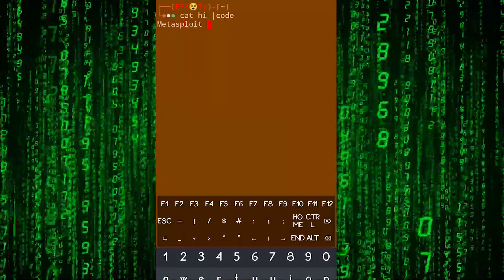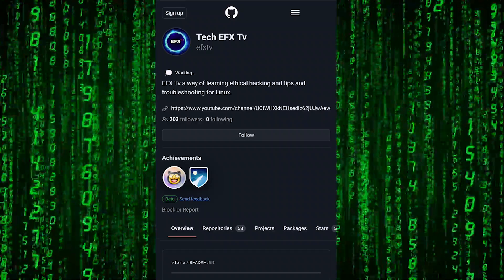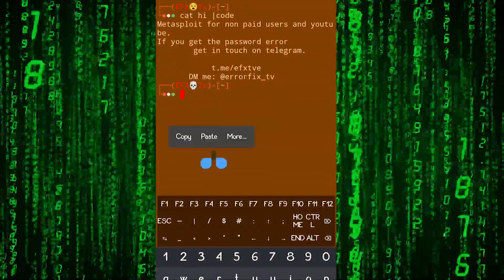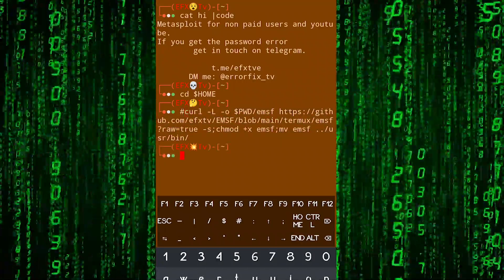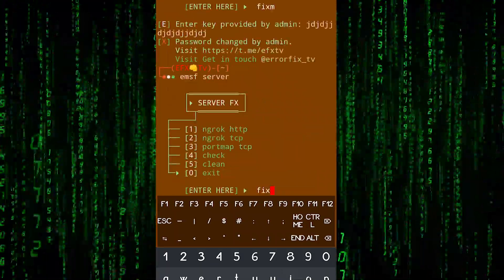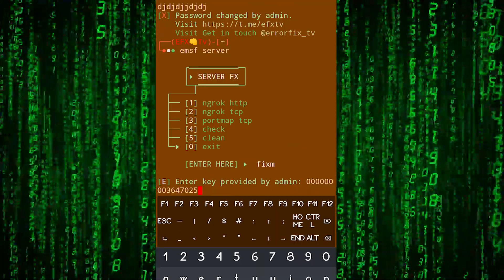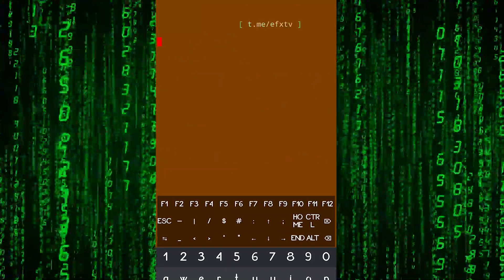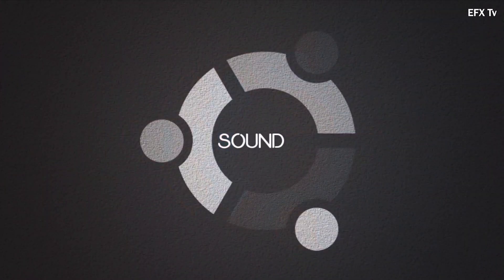How to install Metasploit in Termux Without any ERROR 2022 | Termux Termux Tutorial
In this video we are going to fix metasploit in termux. In this tutorial we will fix. As always this video will work 200@ for every one.

Want more exclusive tutorials and instant updates? now!

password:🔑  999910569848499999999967